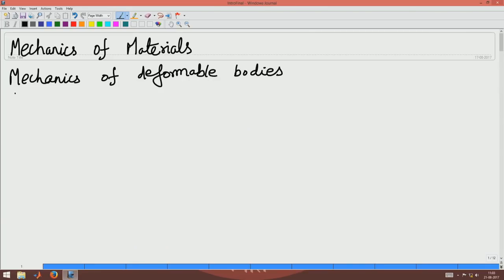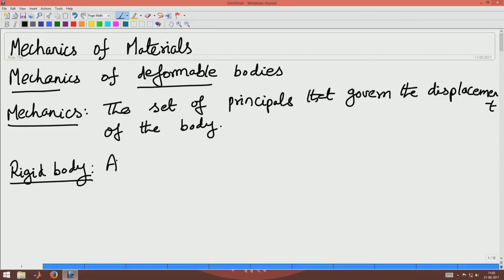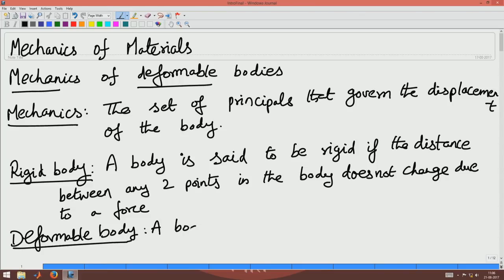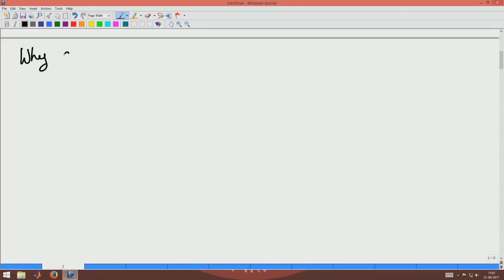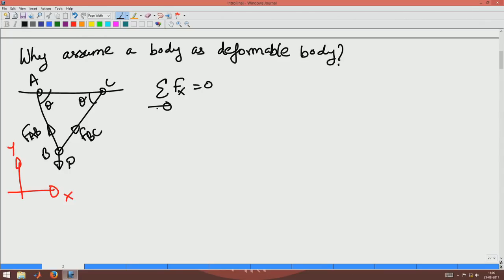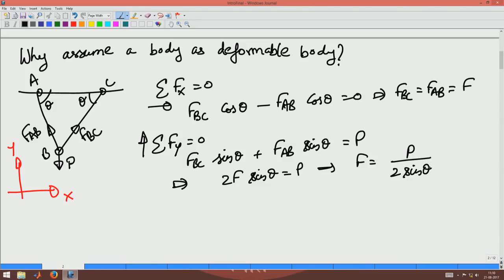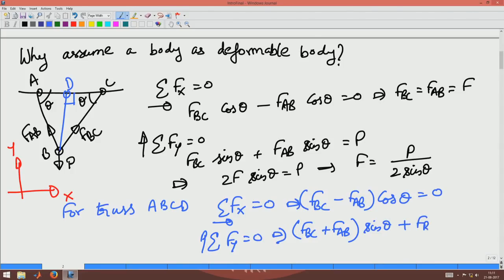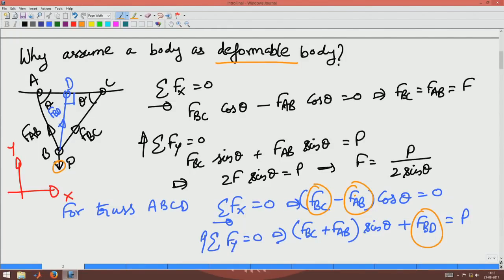Why this course?